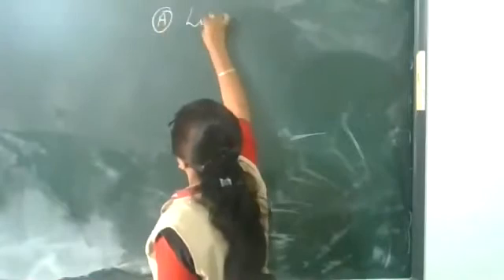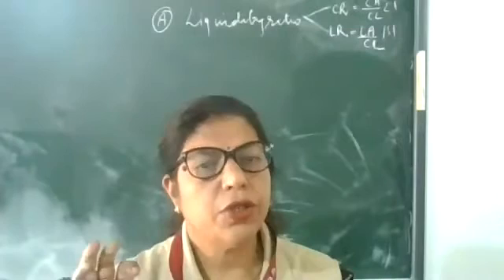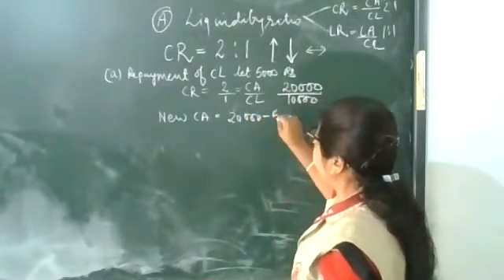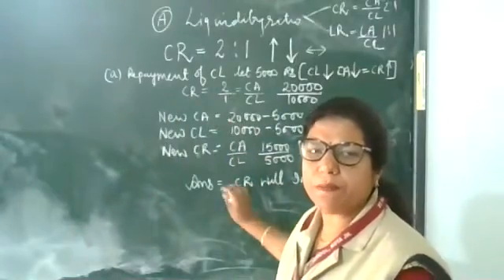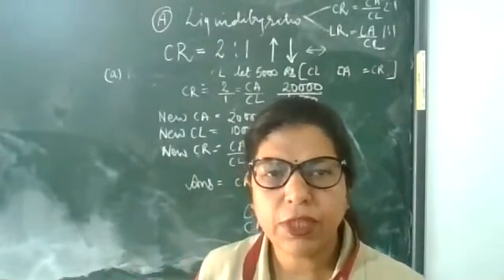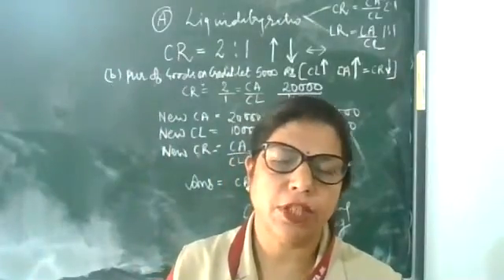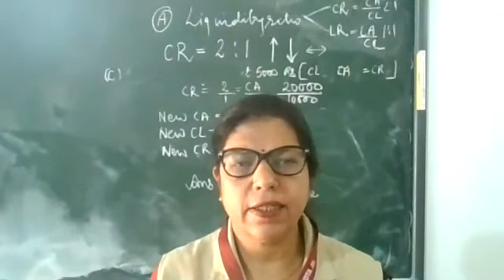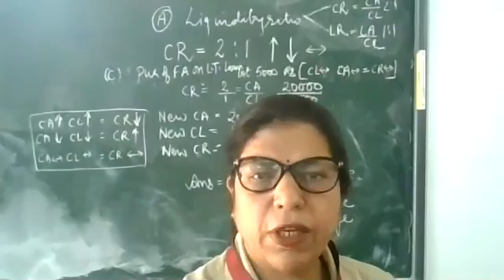12 ACC CURRENT RATIO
IMPACT